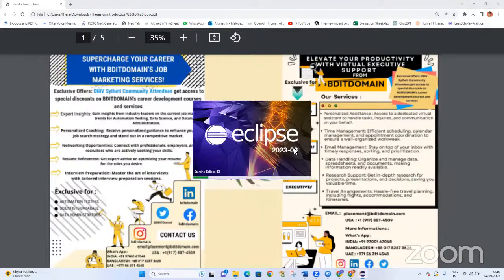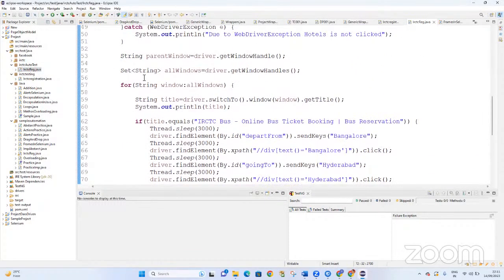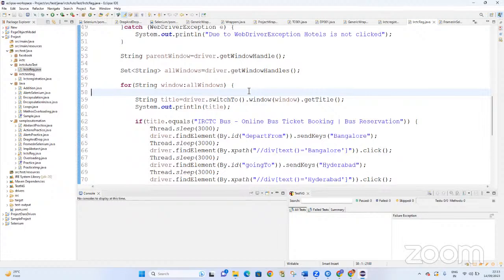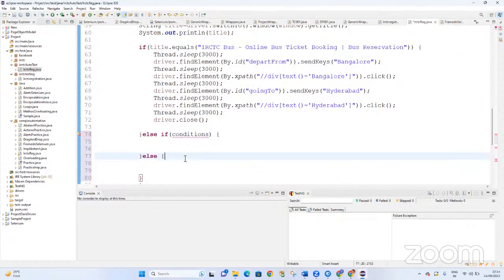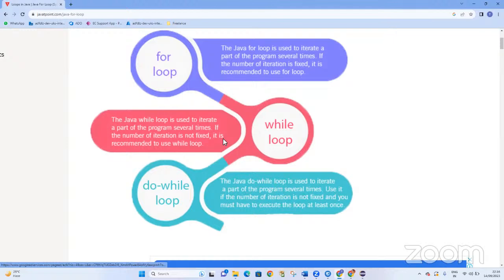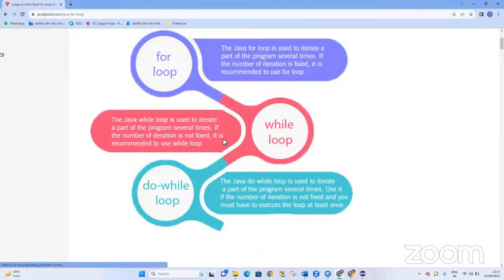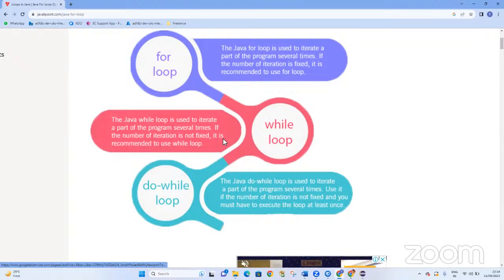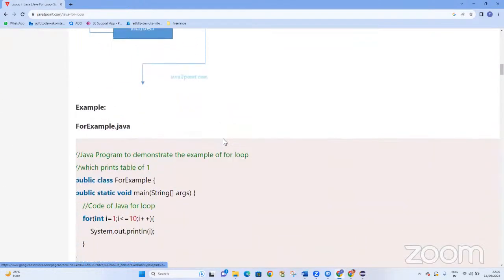BDITDomain - Module 2 - JAVA Loops and Conditions